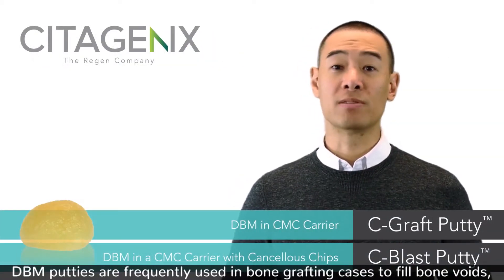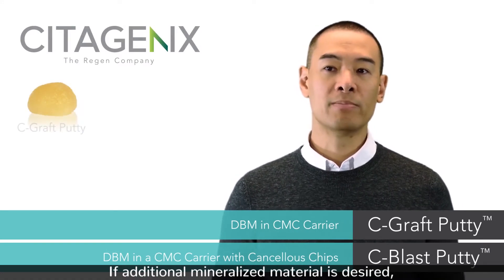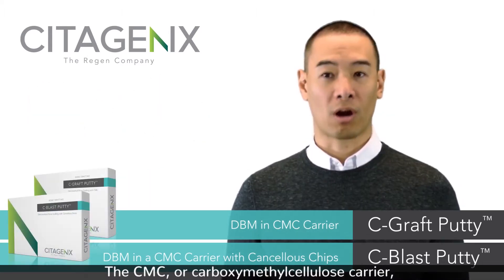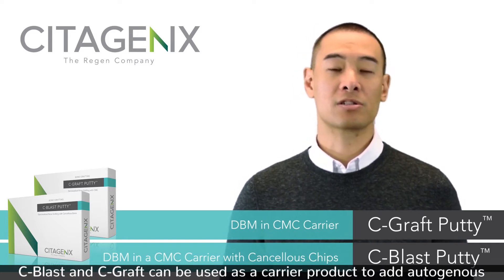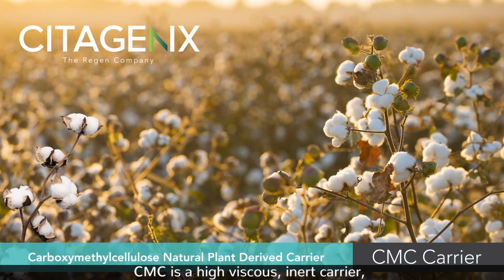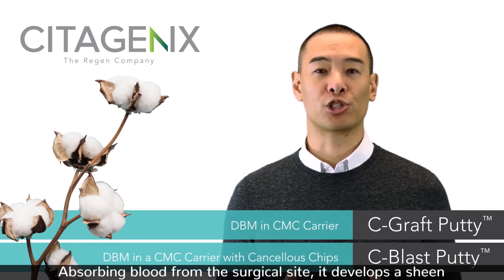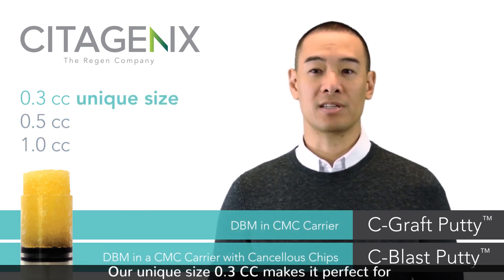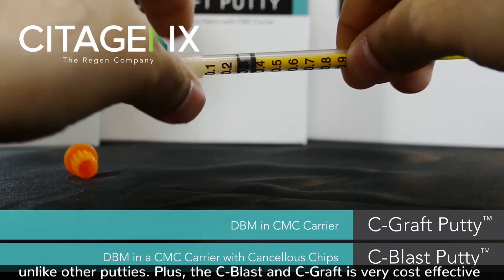Bone Grafts For Dental Implants [C-Graft Putty & C-Blast Putty Explained] | Citagenix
Best Bone Grafts For Dental Implants [C-Graft Putty & C-Blast Putty Explained] | Citagenix

DBM putties are frequently used in bone grafting cases to fill bone voids, especially when handling characteristics are important. Combining osteoinductive demineralized cortical bone with CMC improves the handling characteristics compared to particulate grafts. If additional mineralized material is desired, mineralized cancellous bone is added, giving both a mineral component and high porosity to the graft, which we call C-Blast. The CMC or carboxymethylcellulose carrier contains the shape of the putty with haemostatic effect. Other putties become runny when placed in a heavily bleeding site.

C-Blast and C-Graft can be used as a carrier product to add autogenous or mineralized bone and maintains its easy handling characteristics. The CMC carrier has excellent biocompatibility and does not interfere with cell mediated bone formation. CMC is a high viscous, inert carrier, which can be molded and placed into any shape defect.

It will not migrate from the graft site and does not shrink or expand, keeping its shape even when grafted into a bleeding site. Absorbing blood from the surgical site, it develops a sheen and glistens once moistened. These products come in 0.3 cc, 0.5 cc, 1.0 cc open bore syringes for ease of use. Our unique size 0.3 CC makes it perfect for around the collar of an implant or a buccal dehiscence.

There's a tip that you can add to the syringe for a more specific placement or you can leave it as an open bore syringe for more flexibility, unlike other putties. Plus, the C-Blast and C-Graft is very cost effective compared to the existing putties on the market.